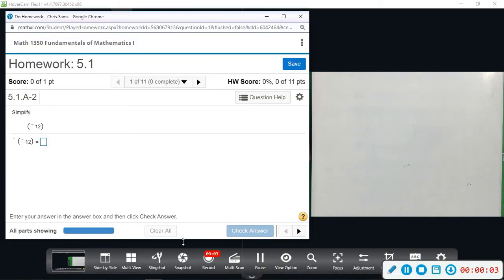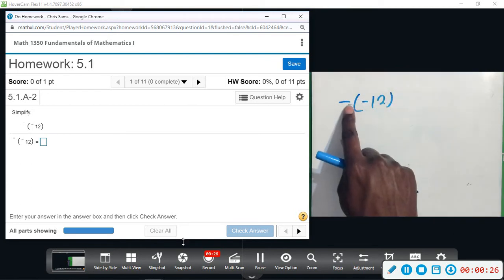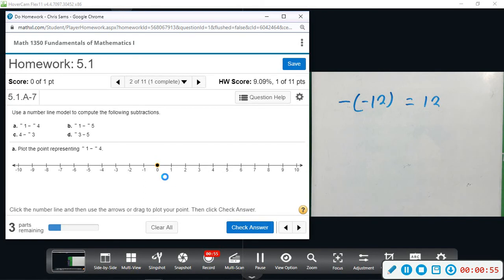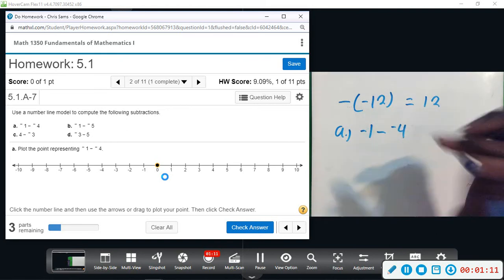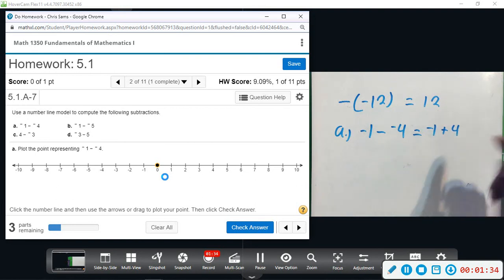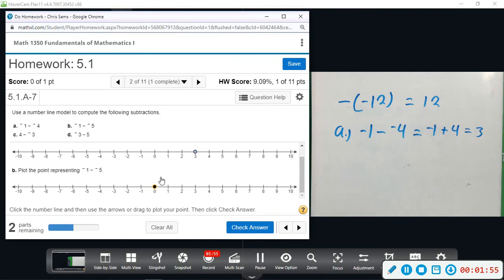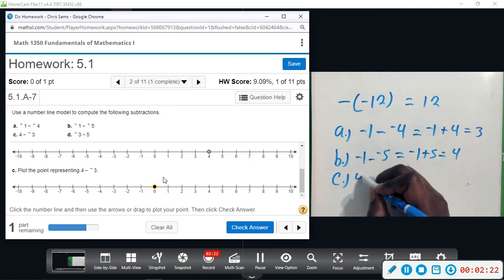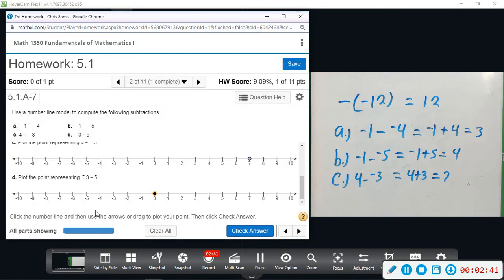Fund of Math 5 1 1,2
Fundamentals of Mathematics 5.1 Add/Subt Integers